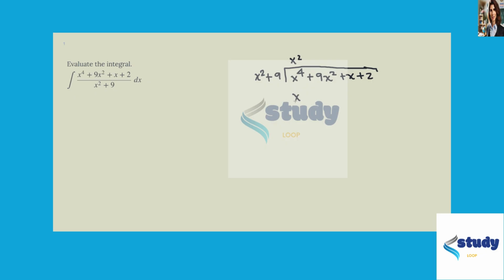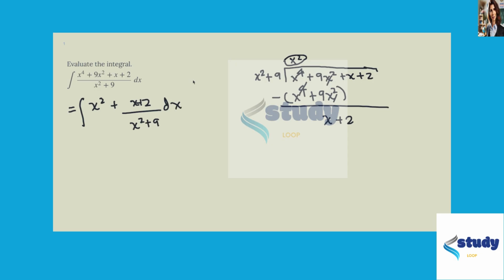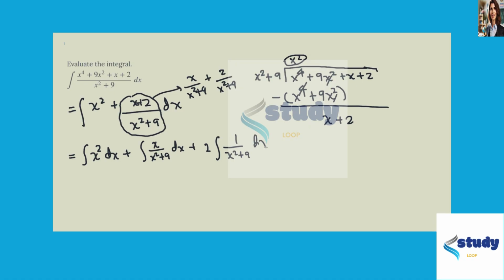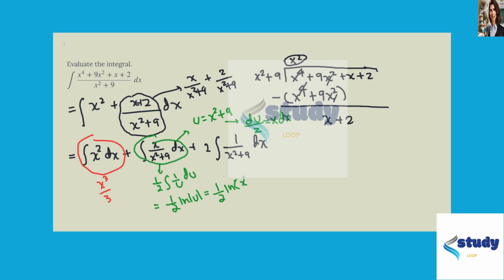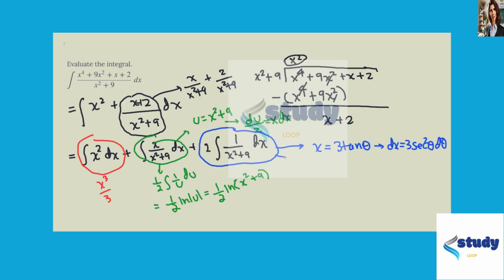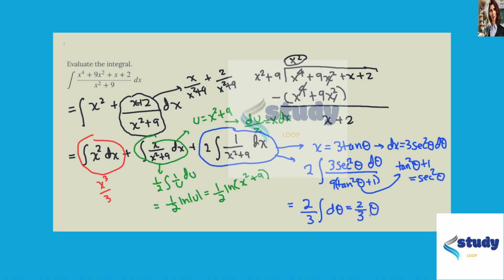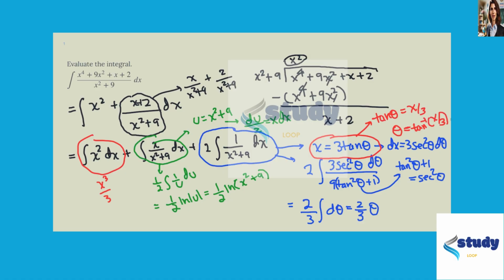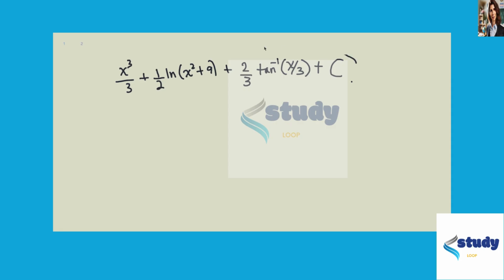Evaluate the integral.